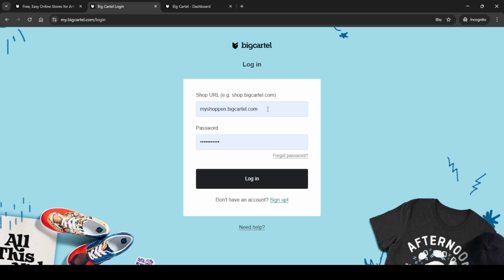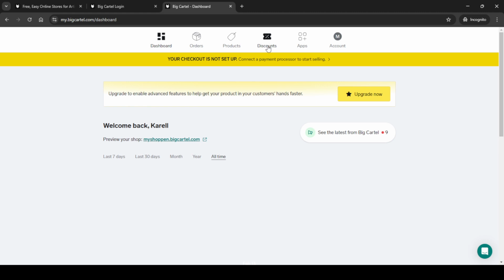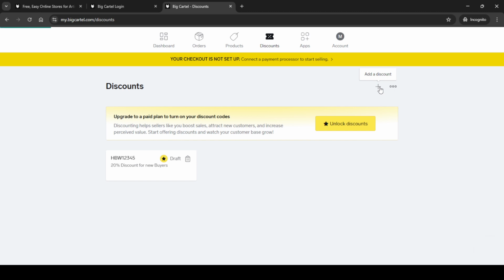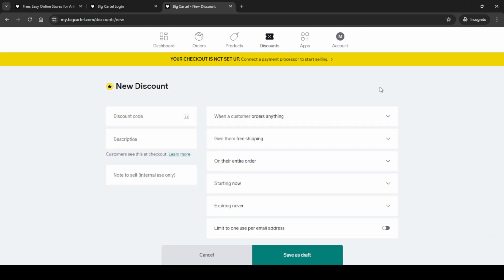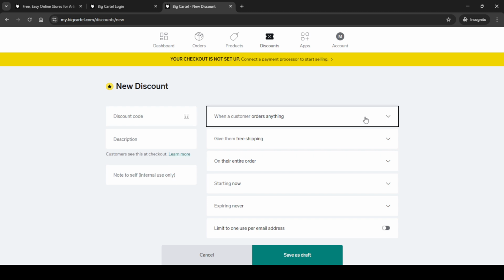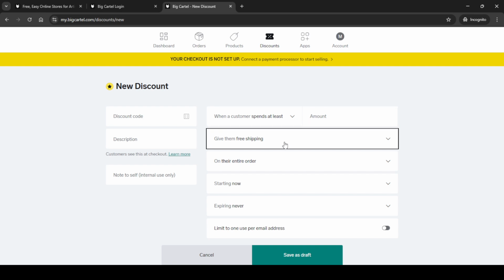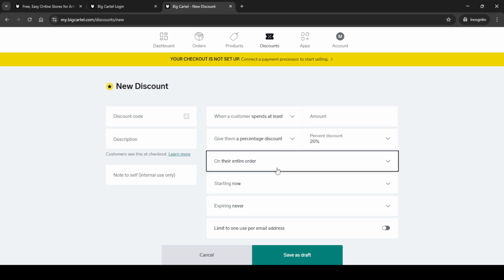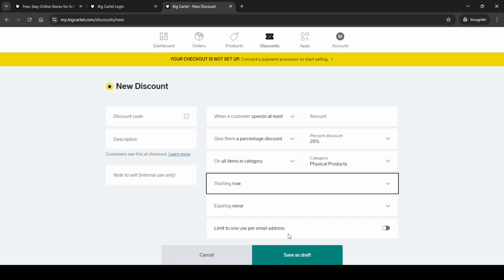How to Add Discount Popup to Big Cartel Website [2025 Full Guide]